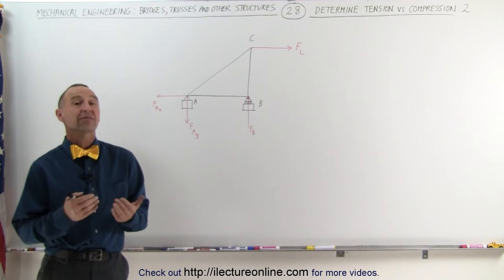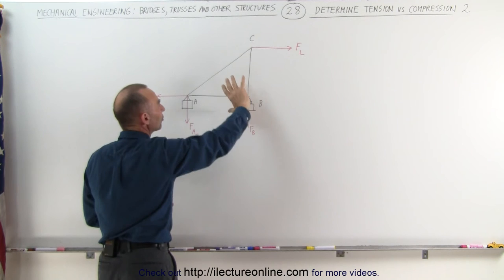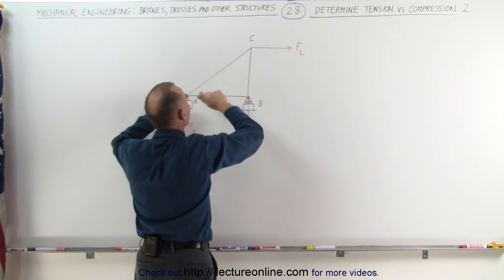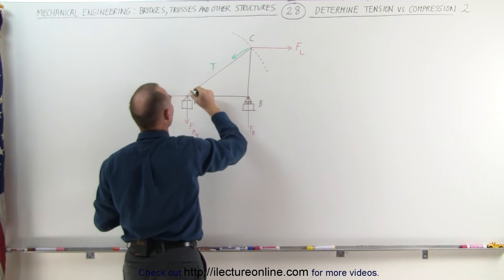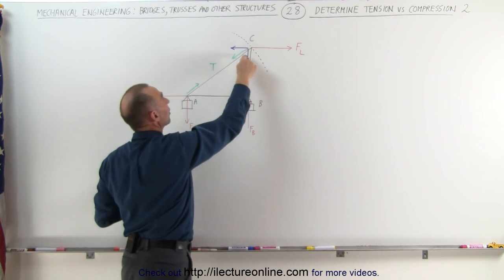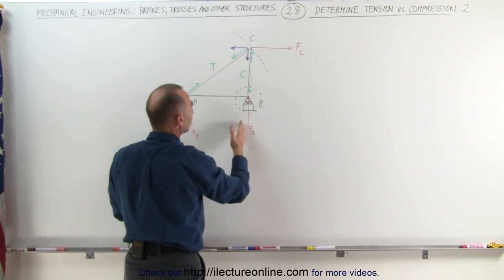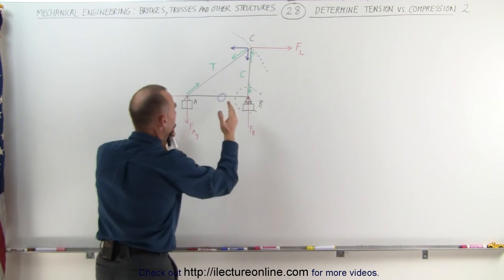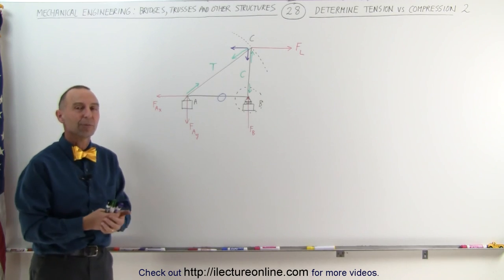Mechanical Engineering: Trusses, Bridges & Other Structures (28 of 34) Tension vs Compression 2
In this video I will determine which member of a structure is under compression or tension using connections and rotations, example 2.